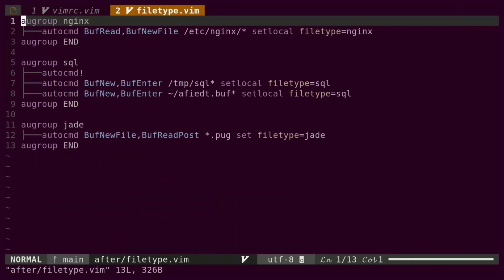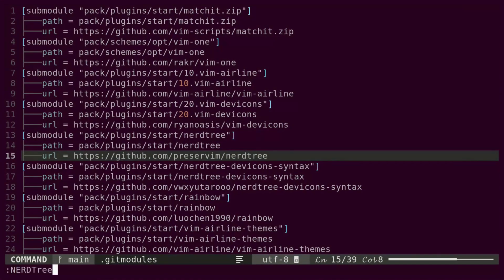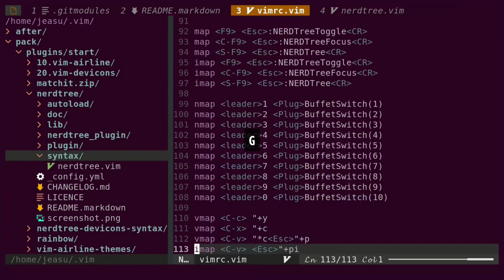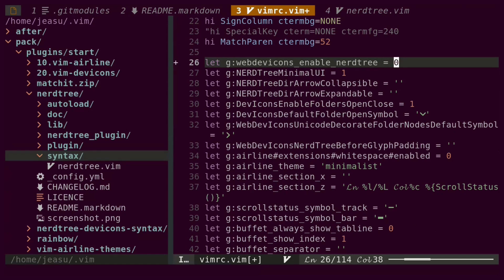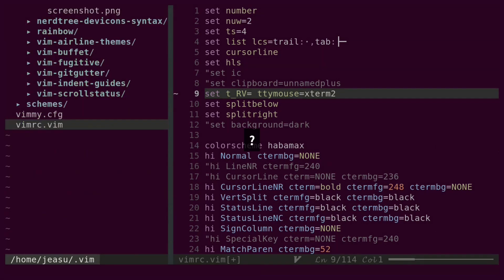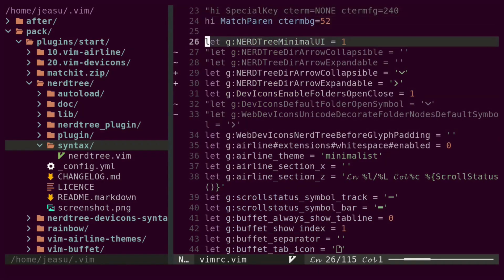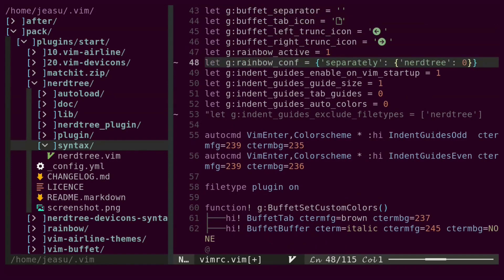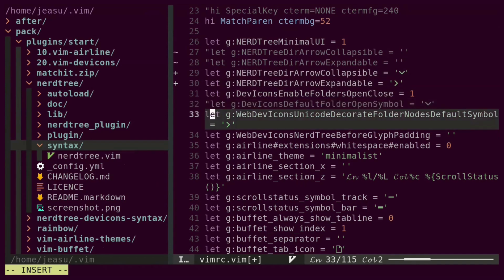NERDTree :: file explorer for the VIM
NERDTree is a vim package that provides file browsing functionality.